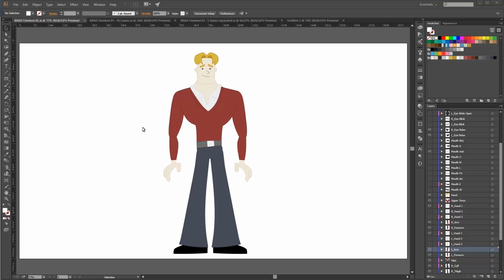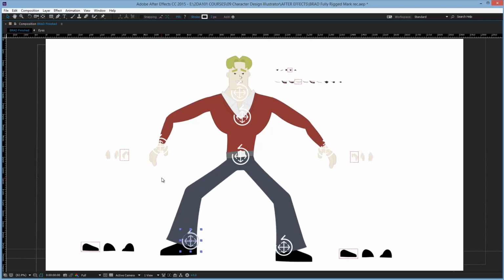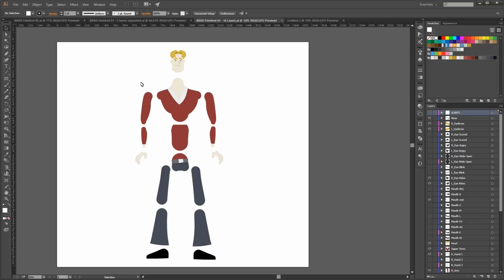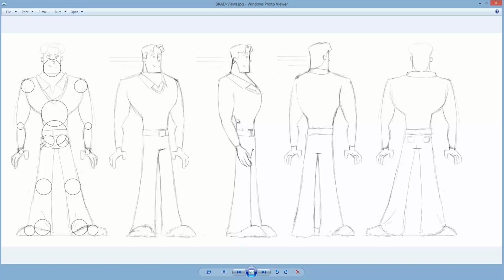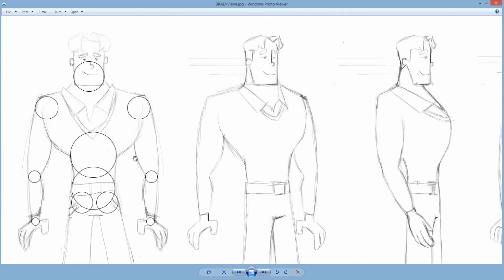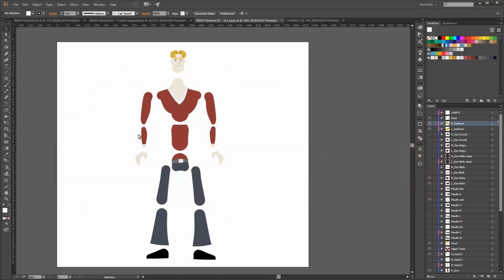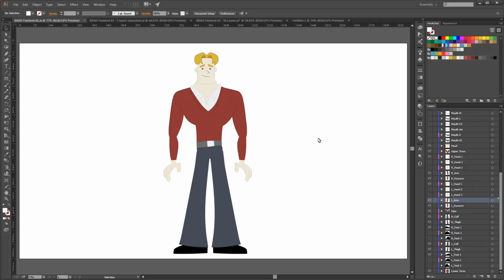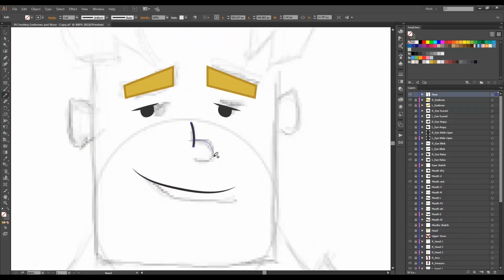Character Design for Animation in Adobe Illustrator Explanation of a Character for Rigging